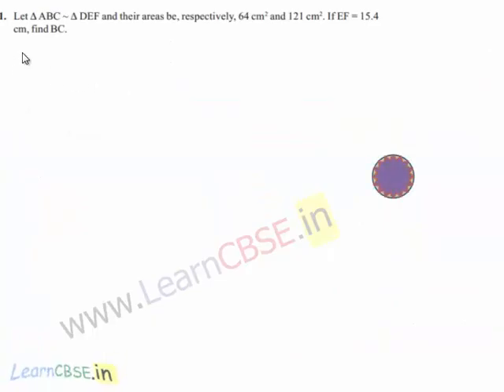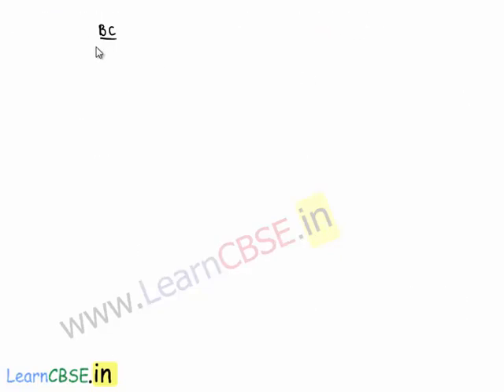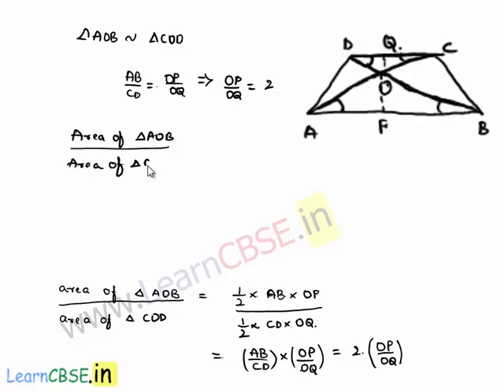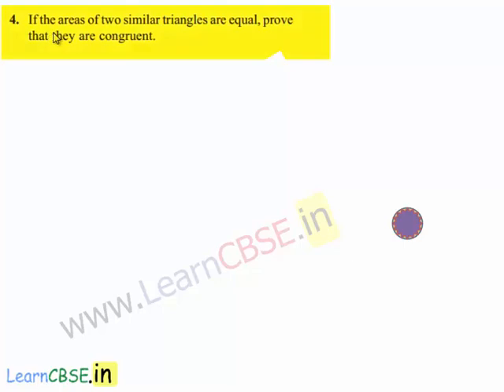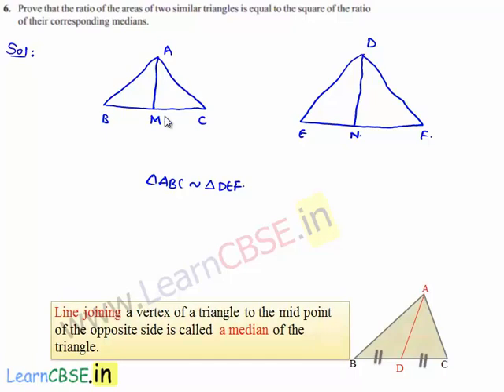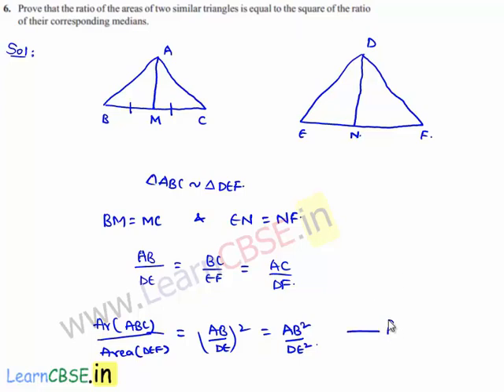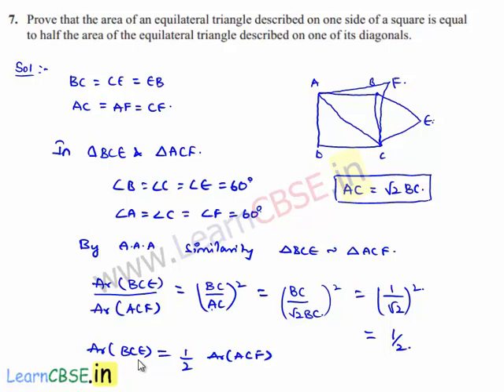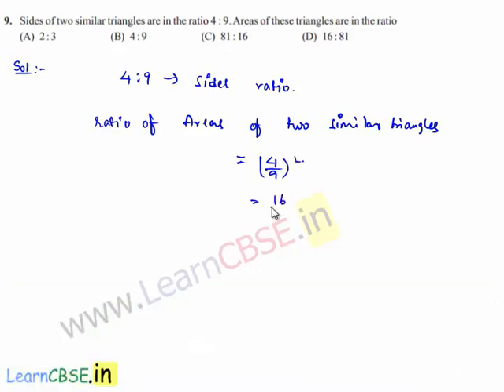NCERT Solutions for Class 10 Maths chapter 6 Triangles Exercise 6.4 | Areas of similar triangles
EXERCISE 6.4
00:02 Q1. Let triangle  ABC ~  triangle  DEF and their areas be, respectively, 64 cm^2 and 121 cm^2. If EF = 15.4 cm, find BC.
00:46 Use conditions of Similar triangles
Measure of corresponding Altitudes are proportional is proportional to the measure of corresponding sides.
01:37 Area of triangles is product of base times height.
04:39 Q2. Diagonals of a trapezium ABCD with AB || DC intersect each other at the point O. If AB = 2 CD, find the ratio of the areas of triangles AOB and COD.
05:35 consider ratio of area of triangles
07:23 use AAA similarity criterion
If two angles of one triangle are respectively equal to two angles of another triangle, then the two triangles are similar.
08:34 Q3. In Fig. 6.44, ABC and DBC are two triangles on the same base BC. If AD intersects BC at O, show that ar (ABC) AO/ar (DBC) =  AO/DO
09:39 construction process to solve problem
10:43 AA similarity criterion
11:30 consider ratio of area of triangles
12:27 Q4. If the areas of two similar triangles are equal, prove that they are congruent.
Q5. D, E and F are respectively the mid-points of sides AB, BC and CA of  triangle ABC. Find the ratio of the areas of  triangle  DEF and triangle  ABC.
12:30 Result of Similar Triangles
If two triangles are similar, then (i) their corresponding angles are equal and (ii) their corresponding sides are in the same ratio (or proportion).
15:30 Use RHS Congruency
Q6. Prove that the ratio of the areas of two similar triangles is equal to the square of the ratio of their corresponding medians.
17:00 Know medians of a triangle.
17:20 If two triangles are similar, then (i) their corresponding angles are equal and (ii) their corresponding sides are in the same ratio (or proportion).
17:53 The ratio of the areas of two similar triangles is equal to the square of the ratio of their corresponding sides.
20:02 SAS Similarity criteria
21:40 Q7. Prove that the area of an equilateral triangle described on one side of a square is equal to half the area of the equilateral triangle described on one of its diagonals.
23:20 Apply AAA similarity criterion
24:23 Take ratio of the areas of two similar triangles
Tick the correct answer and justify :
25:20 Q8. ABC and BDE are two equilateral triangles such that D is the mid-point of BC. Ratio of
the areas of triangles ABC and BDE is
27:15 AA similarity
28:17 9. Sides of two similar triangles are in the ratio 4 : 9. Areas of these triangles are in the ratio
28:46 ratio of the areas of two similar triangles

In this video, we learn how to apply Congruency Rule to solve Problems on Triangles. Use parallel lines concept and triangle similarity theorems to prove/solve problems on solving similar triangles.
This Video is also refers as CBSE class 10 mathts NCERT Solutions Chapter 6 Triangles

learncbse.in
CBSE class 10 maths NCERT Solutions chapter 6 Triangles Exercise 6.2 | Thales Theorem
CBSE class 10 maths  Triangles